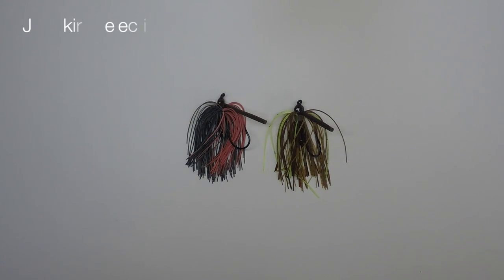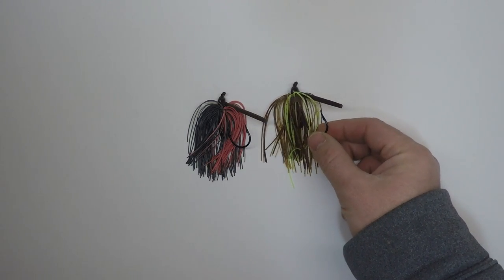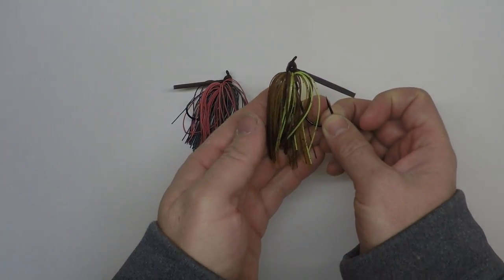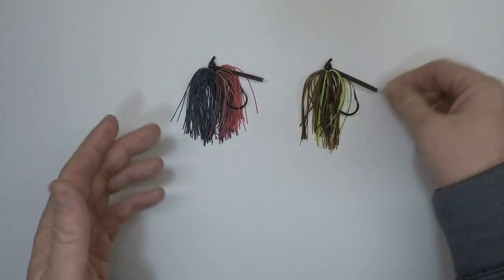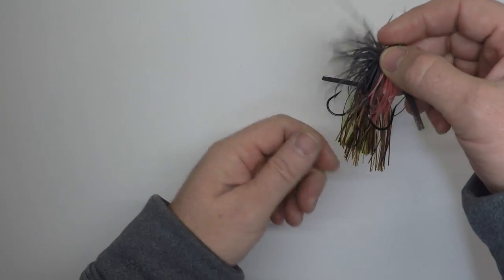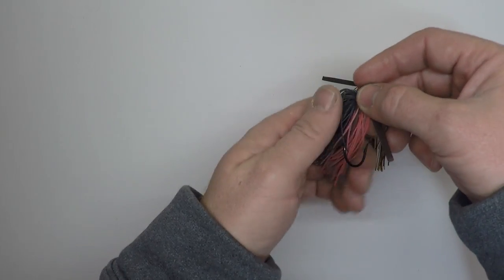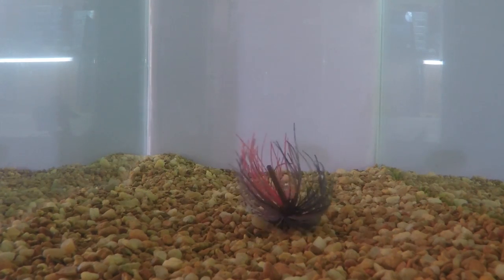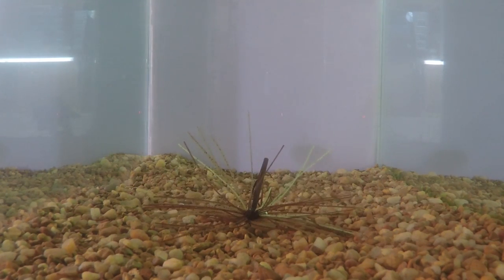Bass Fishing Jigs: Silicone Vs. Living Rubber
When choosing a jig, the skirt material matters.  Check out the differences between Silicone and Living Rubber skirts.